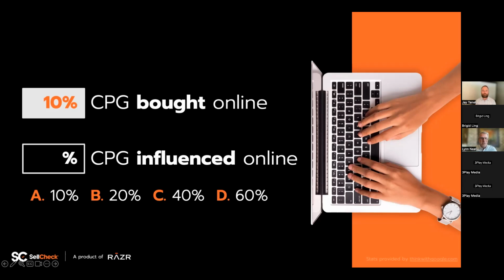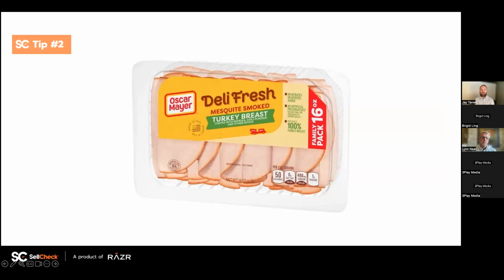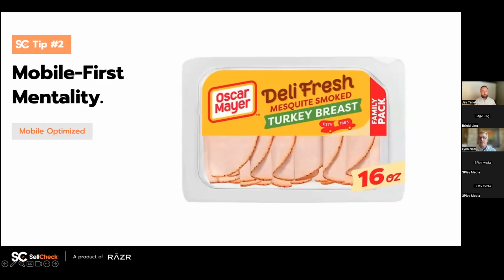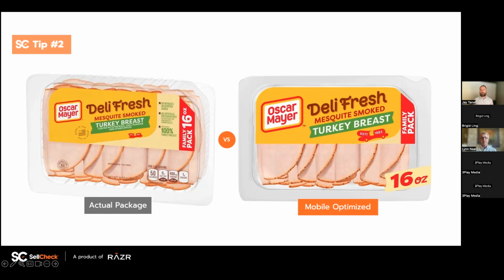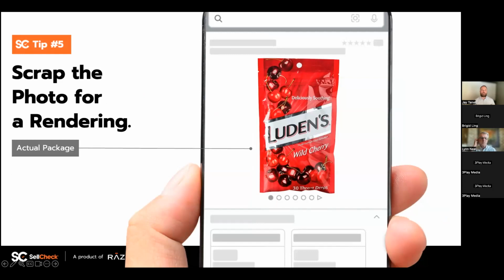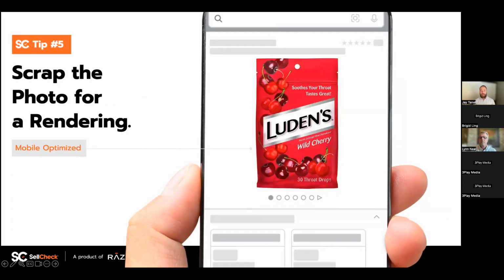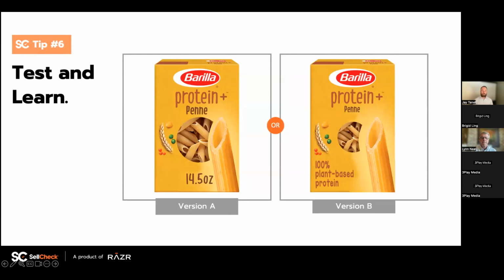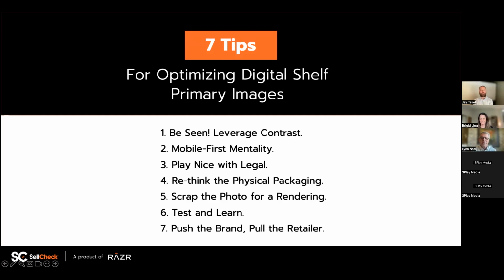SellCheck Digital Shelf Optimization Webinar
It takes less than a second for shoppers to scroll past your PDP on search. Avoid getting lost in the noise and check out our top 7 insights to optimize packaging or hero images for the Digital Shelf.